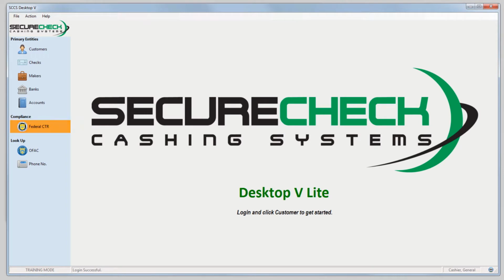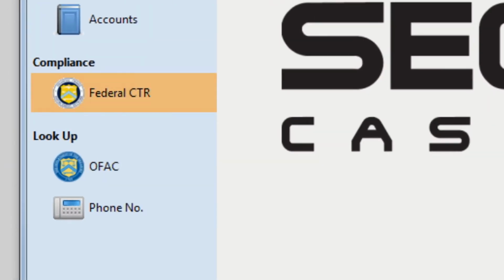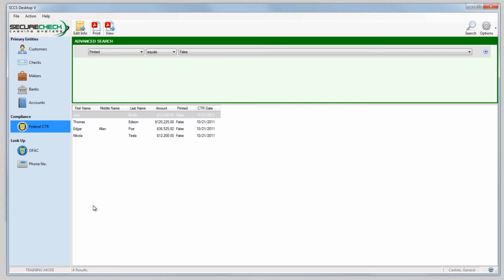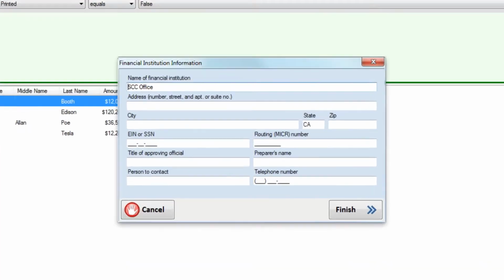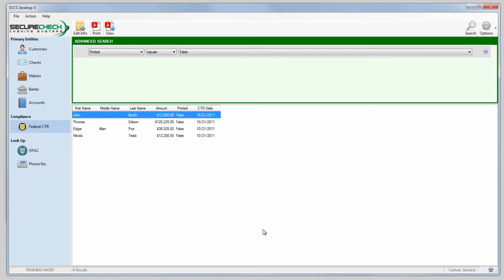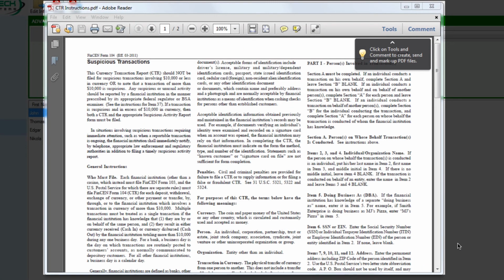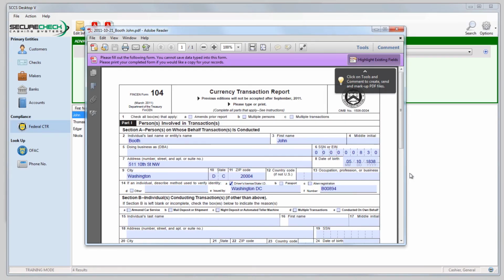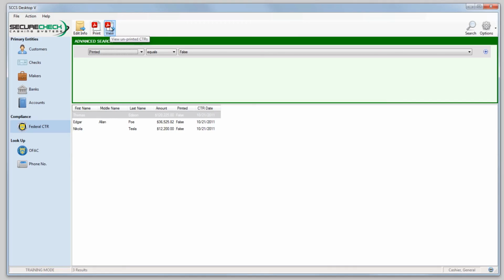Desktop V - Create CTRs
An introduction into how to generate Federal Currency Transaction Reports in the SCCS Desktop V check cashing system.